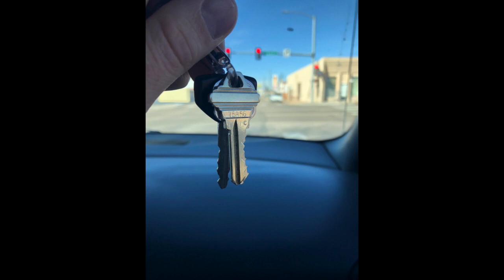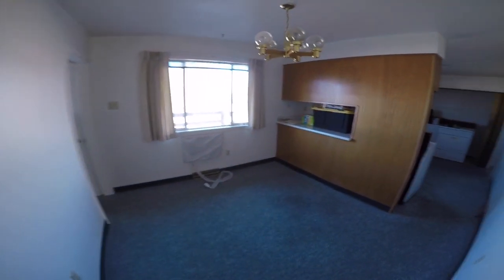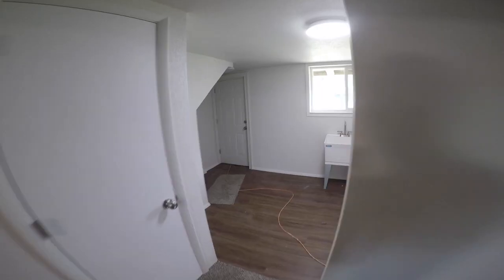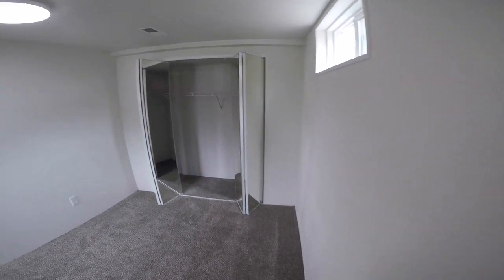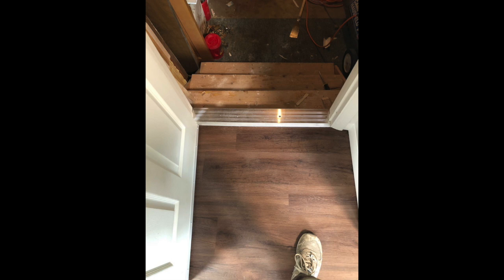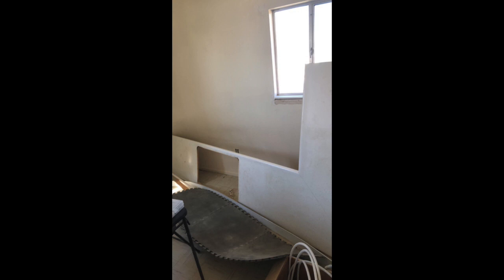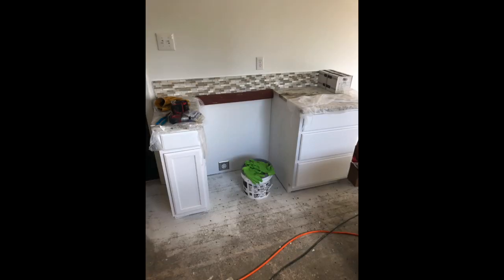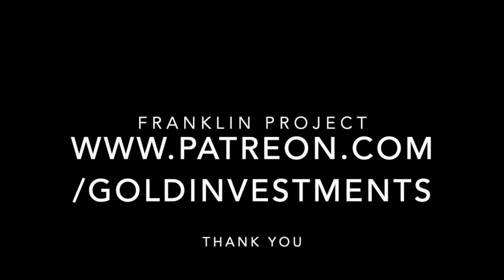Flop house start to finish Franklin project